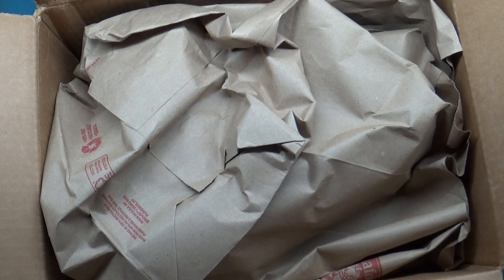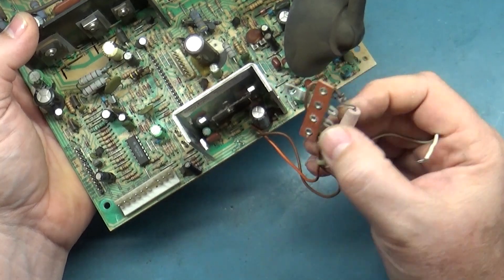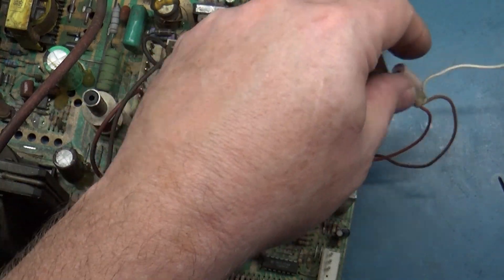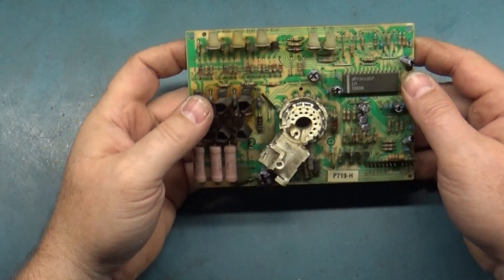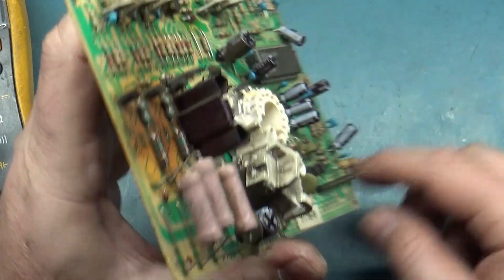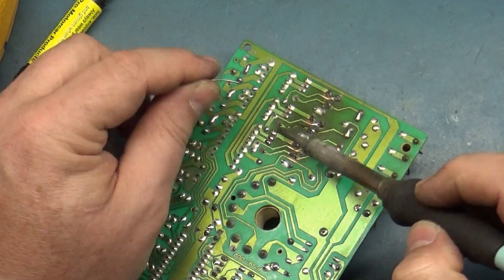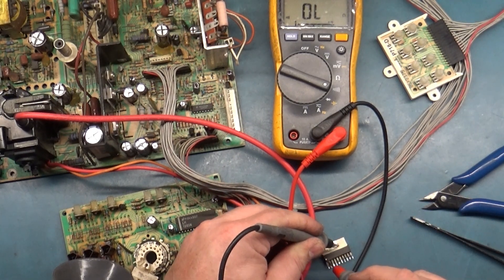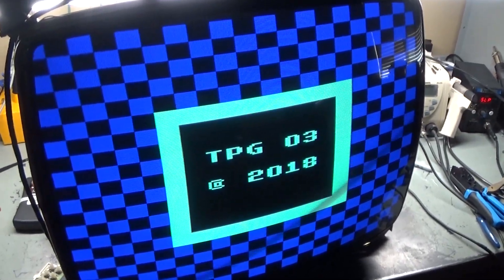25" U5000 Arcade Monitor Chassis Repair - Vertical Collapse - Vertical IC Is Good...Or Is It?